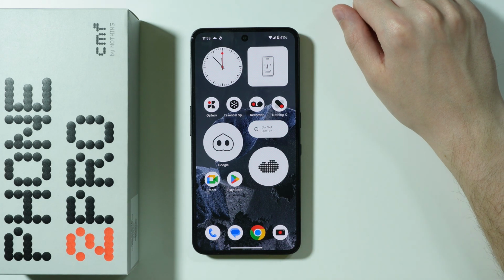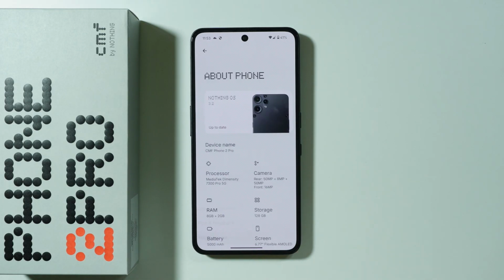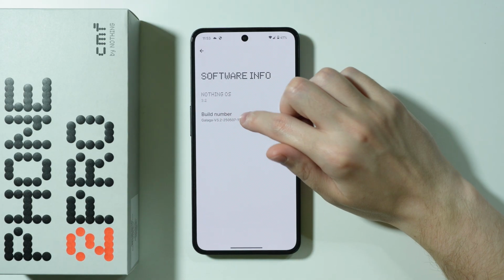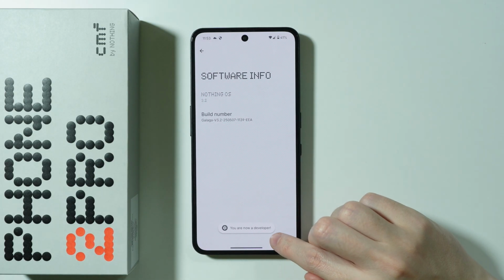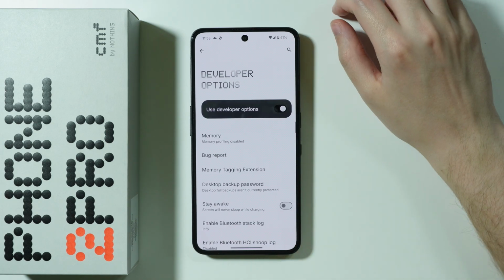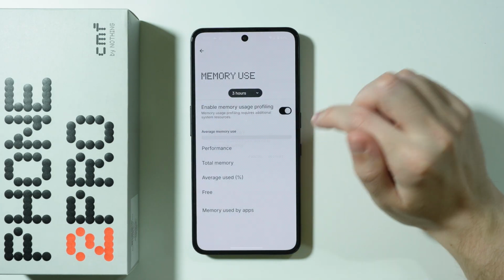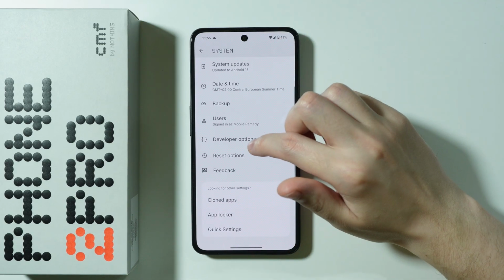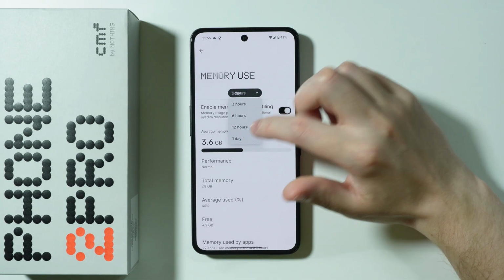CMF Phone 2 Pro: How to Check RAM Usage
Want to monitor your CMF Phone 2 Pro's memory performance? This guide shows you where to find real-time RAM usage statistics in your device settings. Learn how to check which apps consume the most memory and optimize your phone's multitasking capabilities. Follow these simple steps to access detailed memory management tools on your CMF Phone 2 Pro for smoother performance.